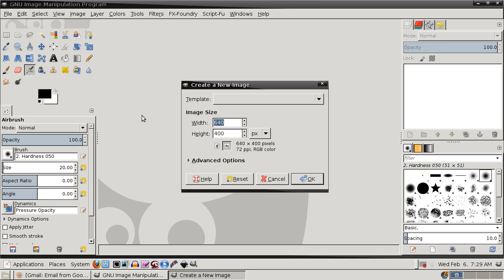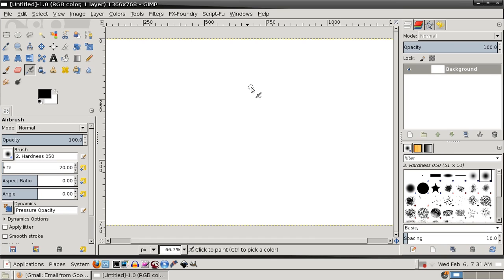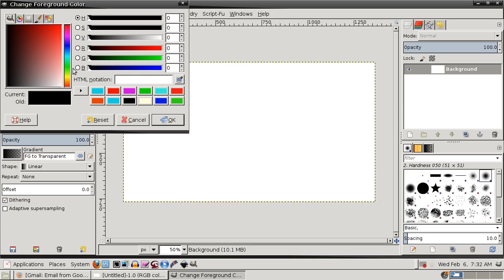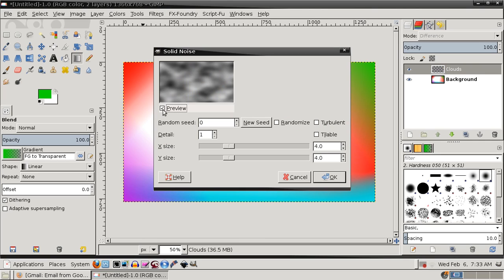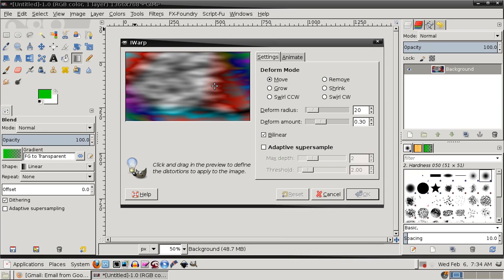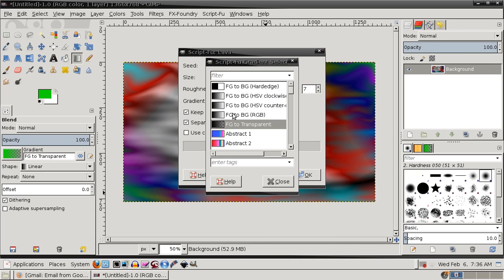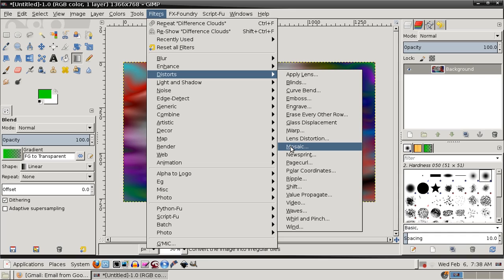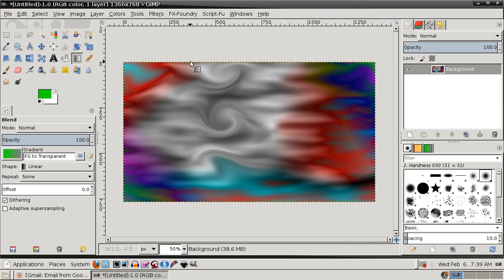Gimp 2.8 Tutorials BackGound Images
In this tutorial i show for the ones new to gimp or even those who just want to know more about gimp how to make your own backgrounds. Now these backgrounds can be made to the size of your desktop or your video image size. The nice thing here is you make it to what you like and your not stuck with premade images that can also be trade marked or licensed!

The nice thing here is you can make up alot of different images in a very short time that then you can use for many different things like making a new desktop background image or even for videos to have to over lay text on or even to just add some odd stuff like planets and clouds and gas formations and make a space picture! Its all upto what you can image with gimp 2.8.

Now if you still have the gimp version 2.6 and want to have the one window setup i my self like that setup take a look at my video on how to get the latest gimp its easy and fast and will also let you keep your gimp the newest one! If your on a Ubuntu or a off bread distro of Ubuntu you will or may still have the old gimp go check out my vid on how to update it then you too will have the latest one!

Now if you like this video please Rate and subscribe i will have more vids on gimp i am learning this all as i go im new to video editing and making videos for youtube so if you are too new you can learn this as i learn it!

Keep an eye out i'll be making more vids on gimp and some of its uses and ways to use it for when you make your videos for youtube like making planets and over lay text and even 3D looking text! I have just started to play with inkscape and it has its own use for adding effects to your videos! I plan i making some vids on inkscape soon as i get more time to play with it and learn it!